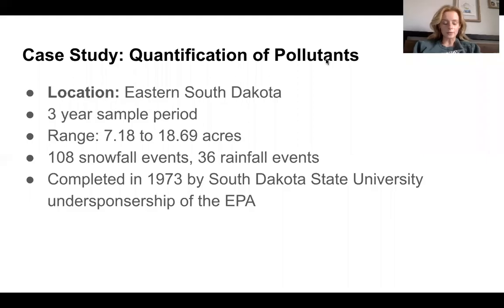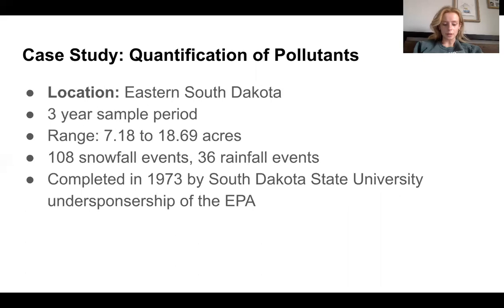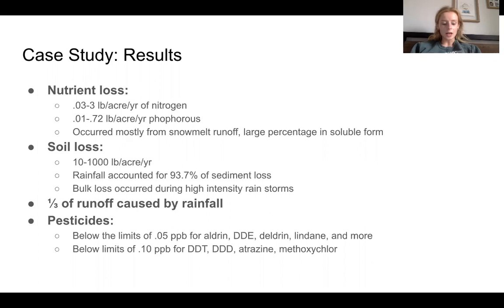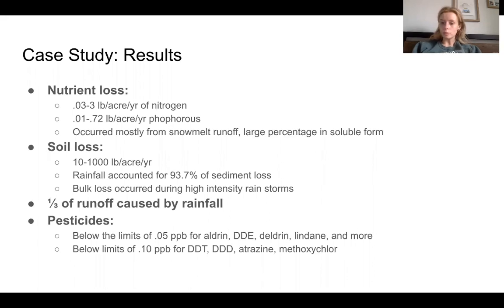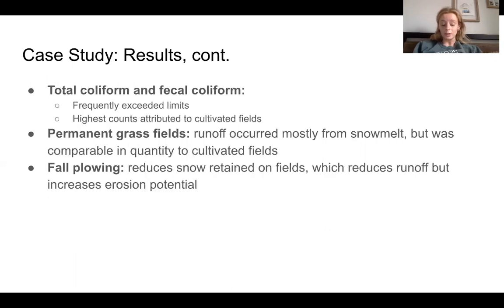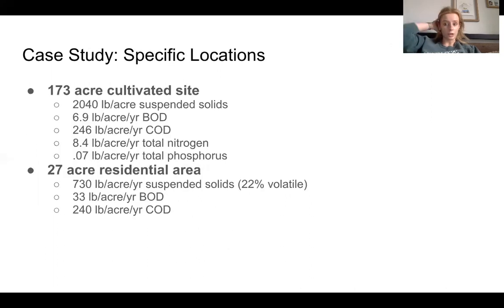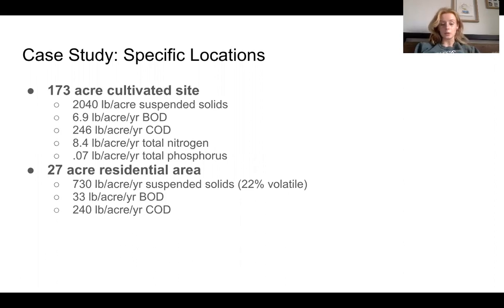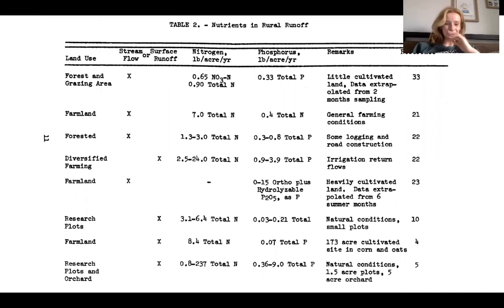[VIDEO 1, PART 2] Case Study Introduction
This is the second part of the first lecture video. An introduction into the Case Studies we used and will use throughout the rest of the tutorial.